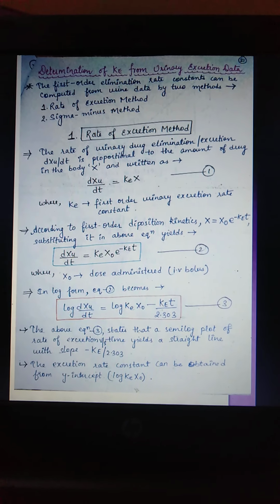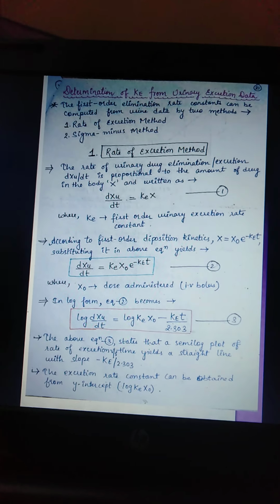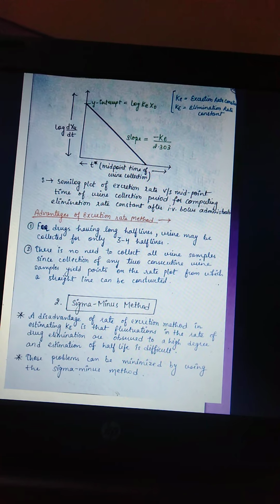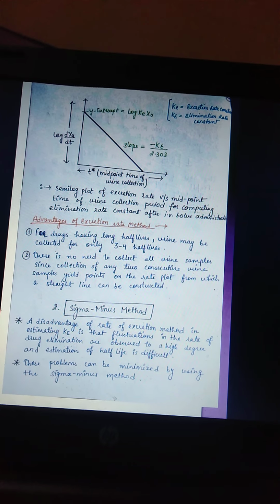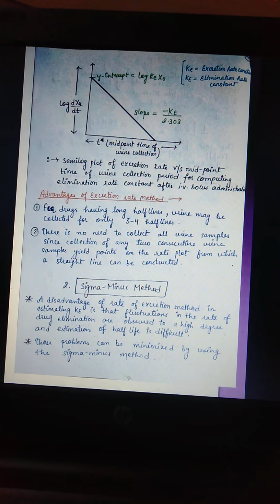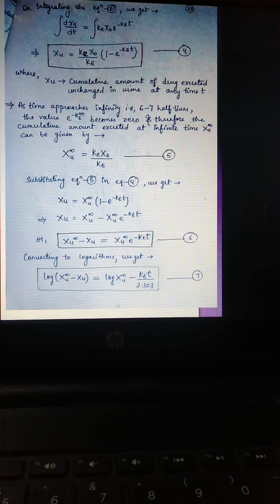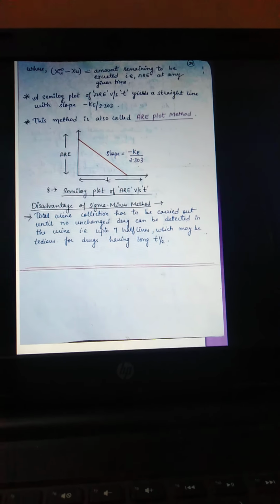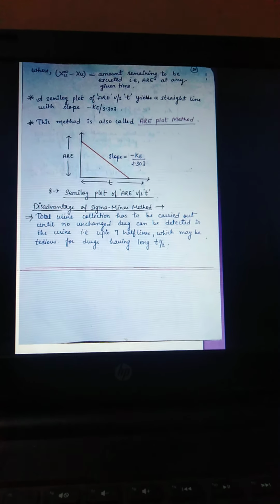Urinary excretion studies